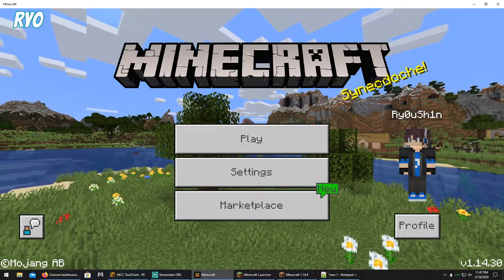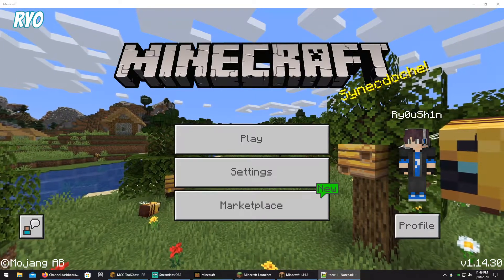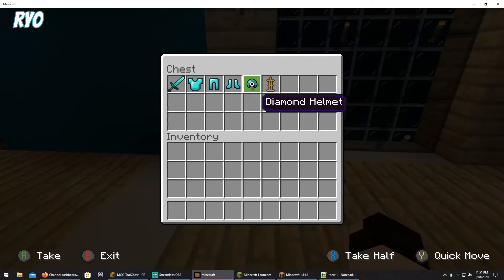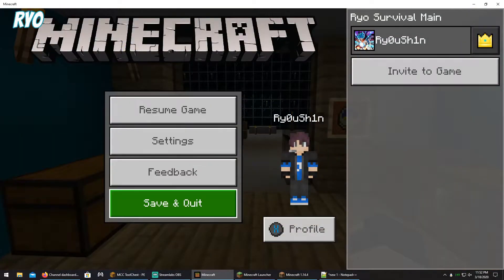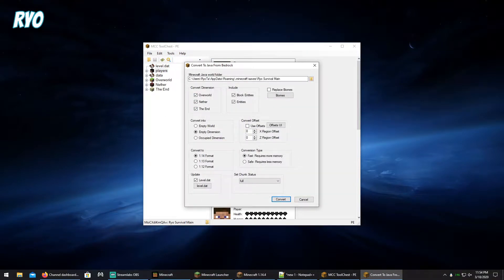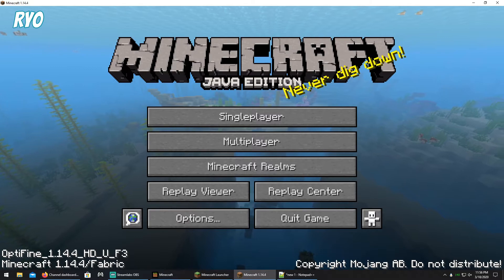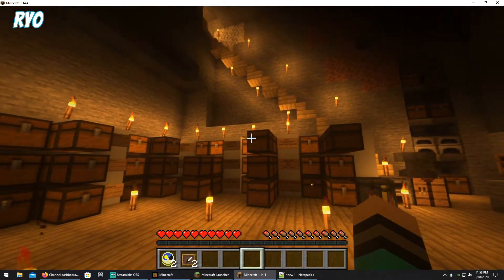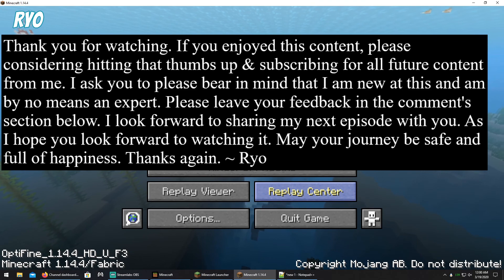Converting Bedrock Minecraft to Java Edition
In today's video, I show you how to convert your Minecraft Windows 10 Bedrock world into a java edition world.

of my "Let's Play" serie's, tutorial's or the like are a product of the respective partie's. My use of said product is granted via a digital purchase and/or physical disc purchase from the publisher/developer.
If you would like to purchase some of the game's I play, please visit any of the link's below:

*** My PC Spec's ***
Case - Thermaltake V200 RGB
MoBo - B450 Tomohawk MAX
RAM - 32 GB (2x16) G. Skill trident Z Neo RGB
Drive 1 - Crucial MX500 500GB Sata
Drive 2 - Seagate BarraCuda 2TB Sata
Drive 3 - Samsung 970 EVO Plus 1TB M.2 NVMe
RGB - 3 NZXT AER 120mm Fans
CPU Cooler - NZXT Kraken M22
Keyboard / Mouse Combo - LexonElec Wireless Rainbow Combo
Headset - Runmus Stereo Gaming Headset

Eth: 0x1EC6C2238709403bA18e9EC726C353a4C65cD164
BTC: 3ARJWYyKUAeiW2PZCuT4aoPZsN5JcyqJBj

(or visit the link below) and we’ll both get $5 when you send $5!

Patron's: "Part of the crew, part of the ship."

First Mate's:

Quarter Master:

Sailing Master:

Swashbuckler:

Scallywag:

Landlubber: